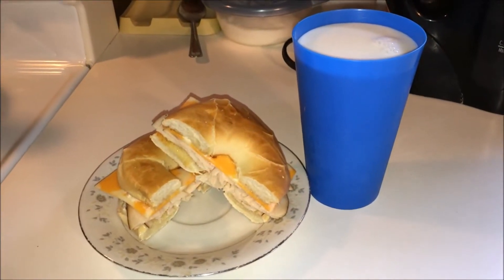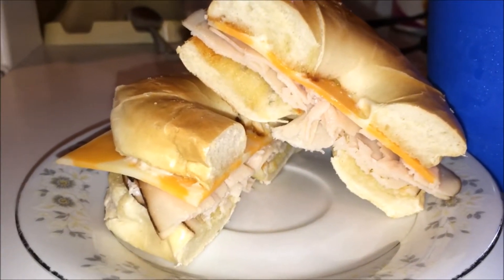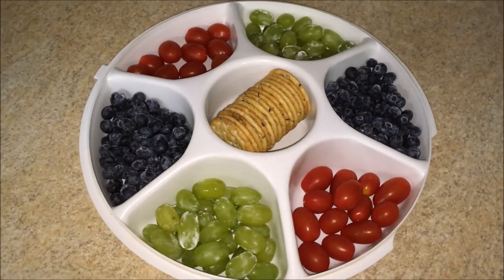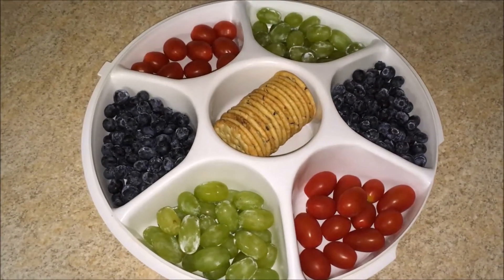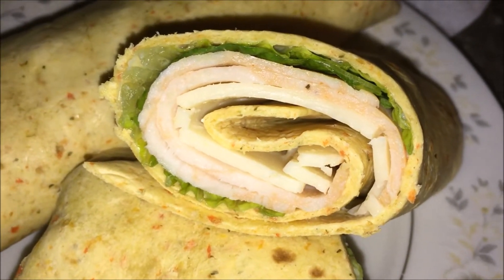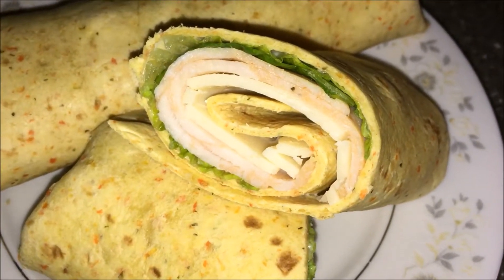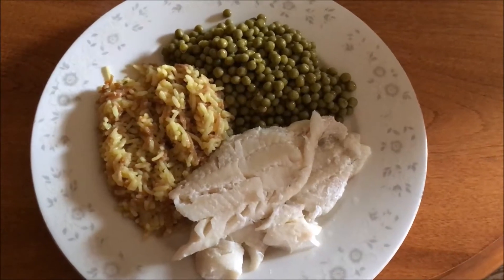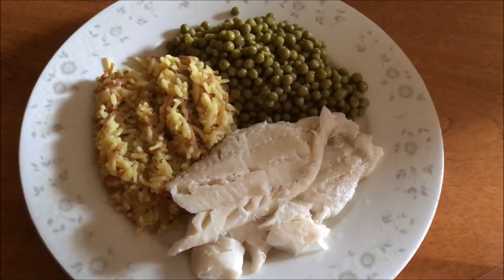Food Journal ~ Jan.10th 2020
I love watching videos of what people eat, I find it so motivating to try to foods and recipes! Hope you enjoy!

Remember Friends "Progress not Perfection!"

Leave me a comment letting me know what other kind of videos you'd like to see from me, down below!

xo Noel xo